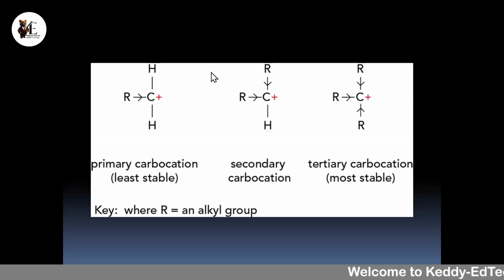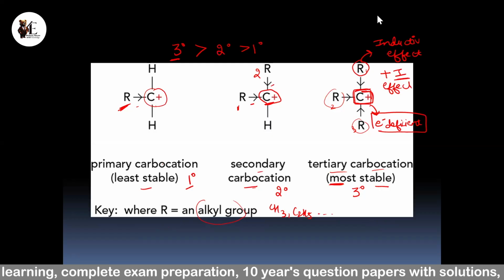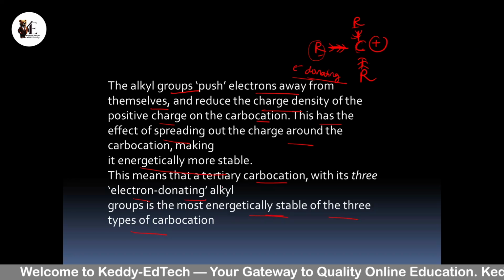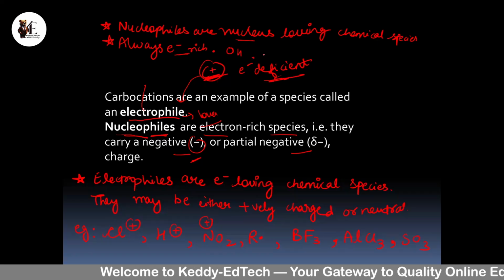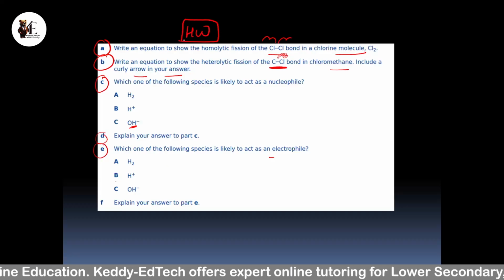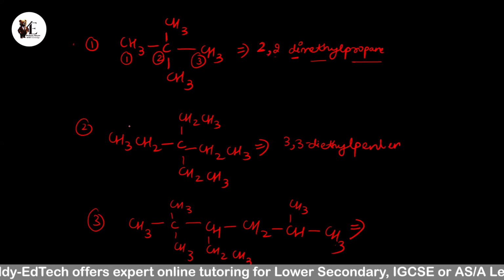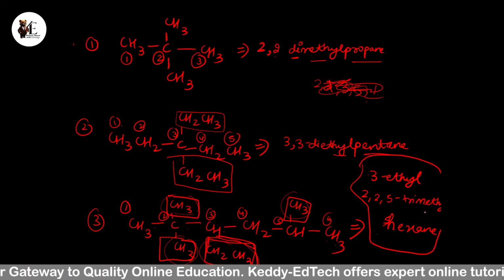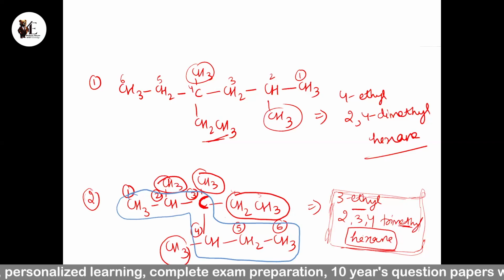ORGANIC COMPOUNDS | Keddy Edtech | Cambridge Online Tuition for Grade 6 to A-Level | Learn Smarter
In this video, we explain STABILITY OF THE CARBON COMPOUNDS in a simple, exam-focused way to help you score higher and understand concepts clearly.

Easy explanation of STABILITY OF THE CARBON COMPOUNDS